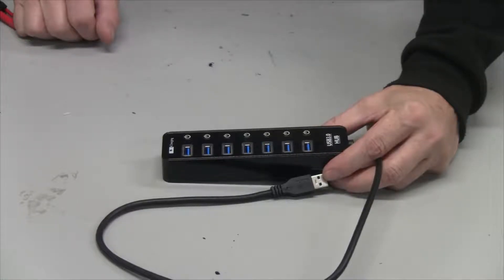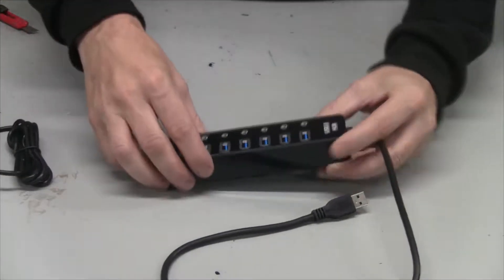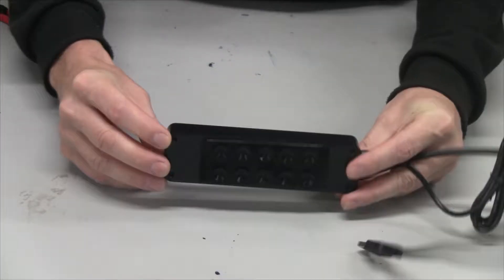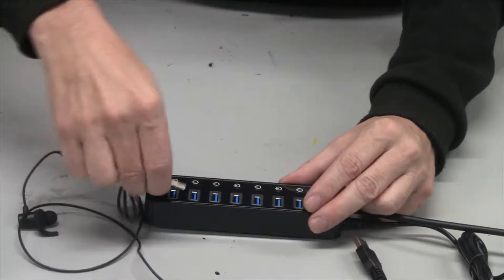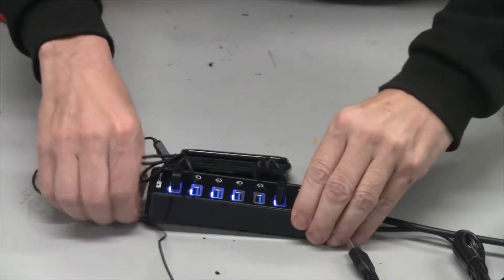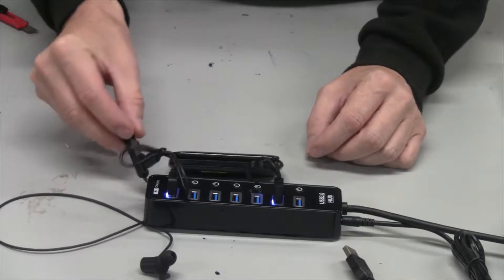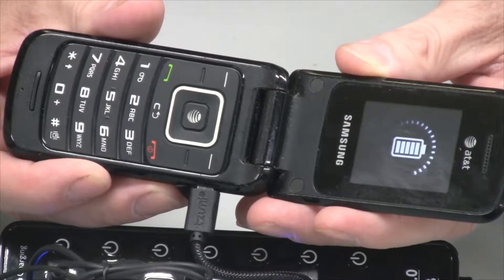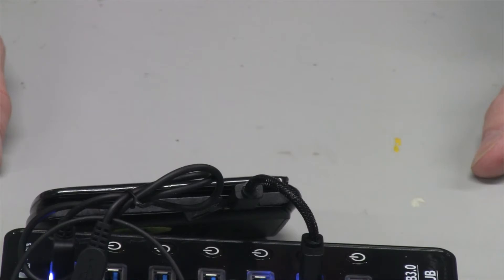Product Review: LYFNLOVE 7 Port USB 3.0 Data Hub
I got this to charge multiple USB devices at once.  Easy to use and works great.